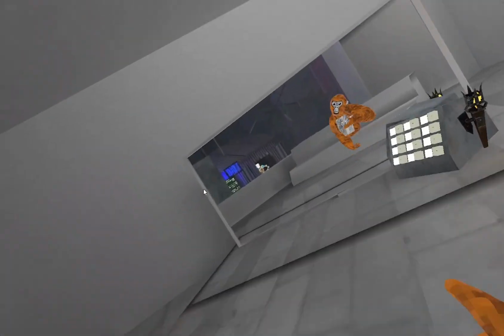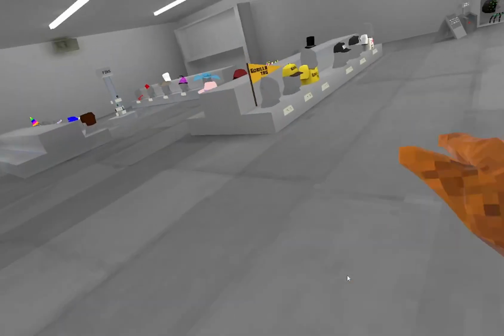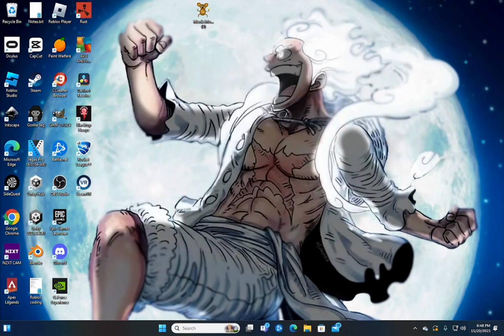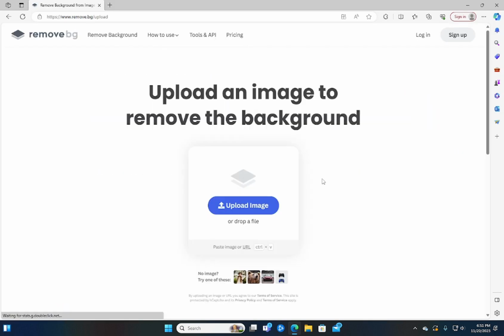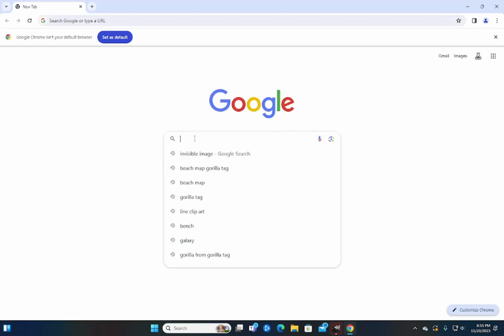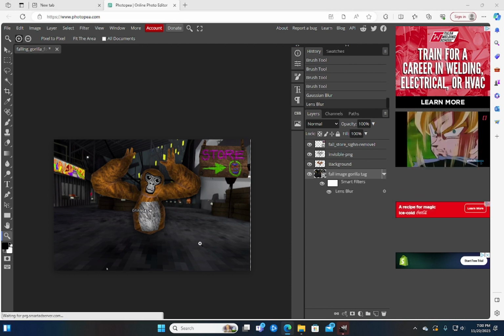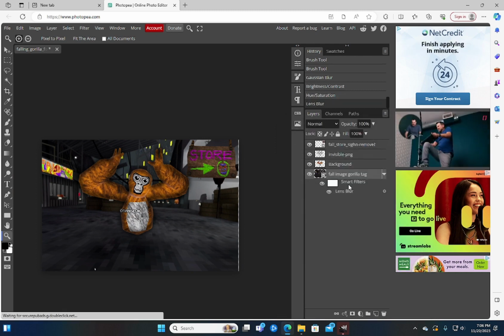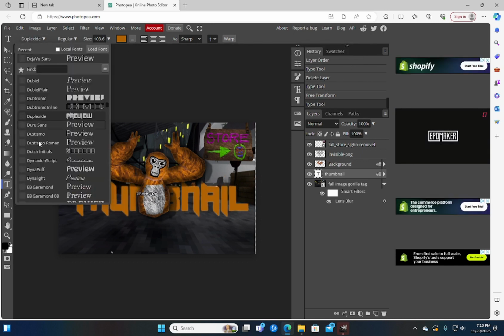how to make a thumbnail for the fall update in gorilla tag!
gorilla tag